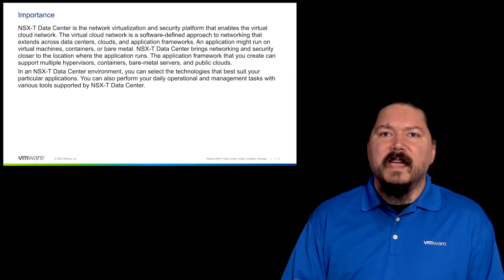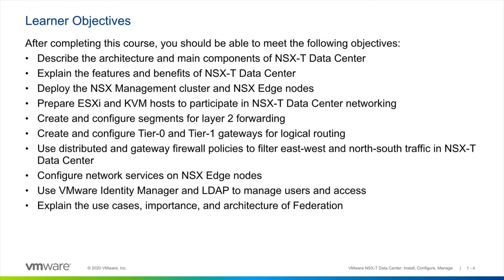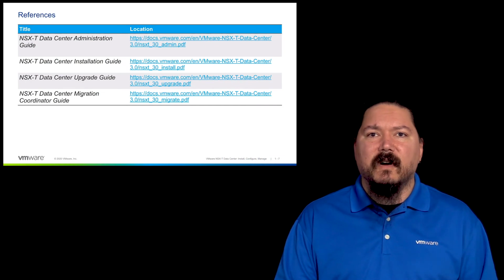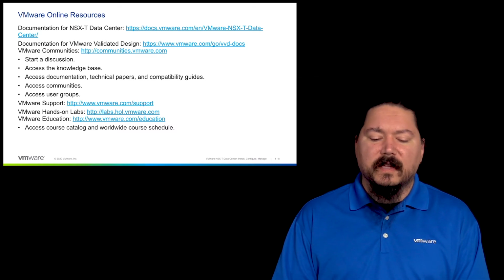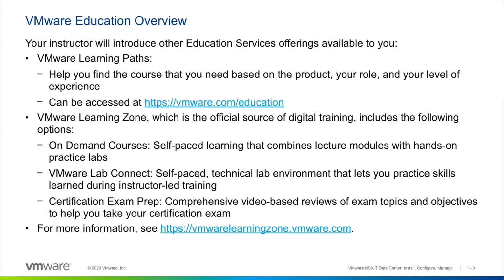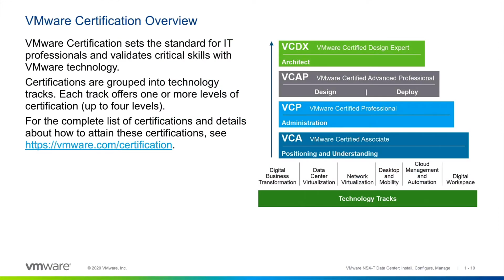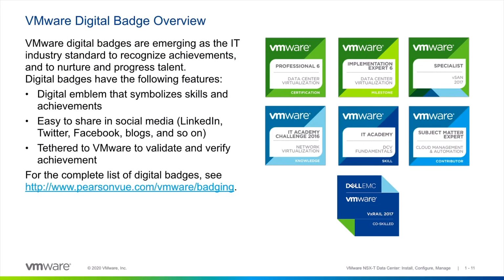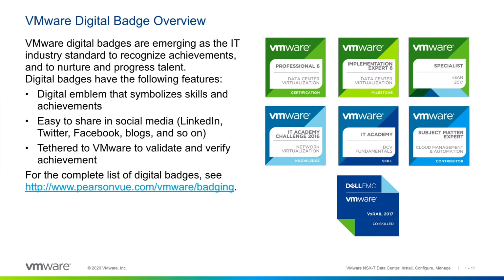NSX T 01 Course Introduction